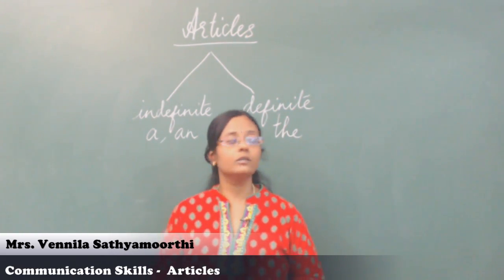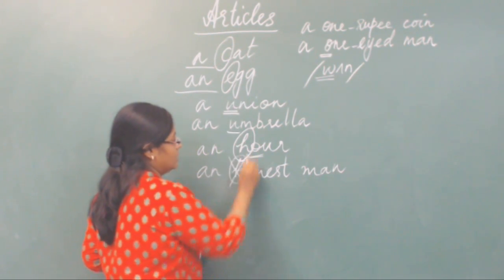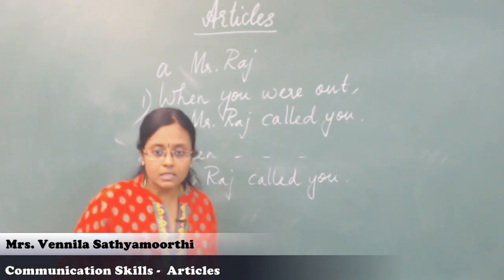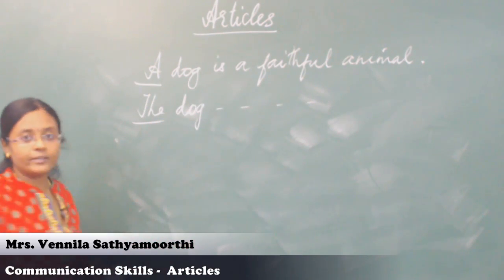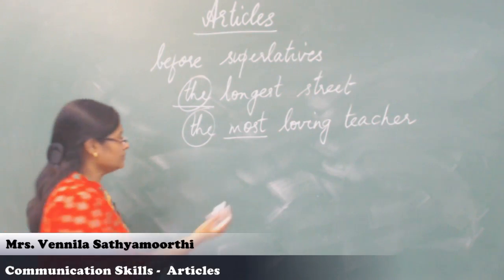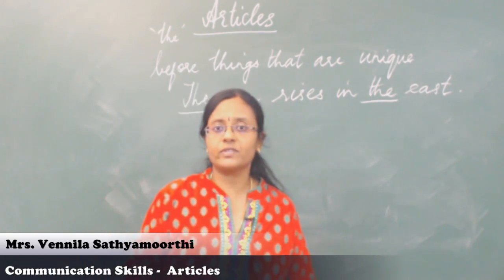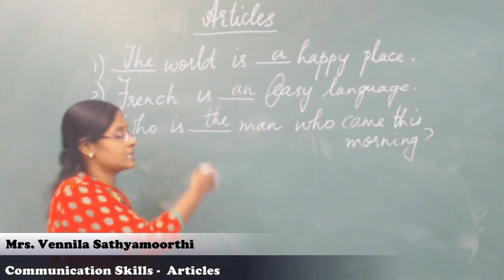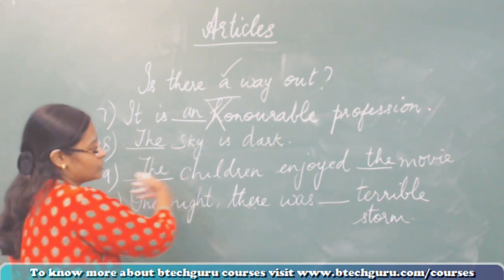Articles :Best English grammar & Communication skills tips - by Mrs. Vennila Sathyamoorthi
This video lecture "Articles" will help students and corporate people to understand following topics for IBPS, GRE, GMAT ,BANK PO,

1.article grammar examples
2.articles in english for students
3.articles grammar exercises
4.articles in english grammar
5.articles on life
6.article example
7.articles on environment
8.articles in english grammar exercises with answers
9.rules of articles in english grammar
articles on environment
articles meaning
interesting articles

Name of the Expert: Mrs. Vennila Sathyamoorthi

Topic: Articles

About Expert:
Growing over the years,     Conquering our fears,     Lets climb to the top,     We got  nowhere  to  stop !!

These are the inspiring words of VENNILA who believes that there is a treasure trove of wisdom, power and greatness slumbering within every human being waiting to be awakened by some unseen force!!

The evolution of man through the ages has been of growth, progress, achievement and fulfilment. In this endless quest for excellence, lies the greatness of man, forever pursuing  untrodden paths, discovering newer oceans and climbing greater Vennila believes that this long and tough journey to the top can be made easy and enjoyable if one is empowered with the right vehicle. It is here she steps in and designs the vehicle which will help the learners reach their destination faster. Her passion is to kindle the fire in the hearts of people through her unique training programs which enable them to step out of complacency and aim for excellence.

In her workshops, Vennila imparts life-altering knowledge and experience that unfolds success in personal and professional lives of the learners. She specialises in programmes that revolve around leadership development, team building, memory training, time management, power of endurance, ethics in business and positive With a Masters in English Literature and into a career of college teaching , Vennila was looked upon by the students as a perennial source of inspiration, not only as a teacher but also as a great human being.

Vennila has an Advanced Diploma in Training from the reputed Indian Academy of Training and Development (IATD).Having been exposed to training programs and workshops conducted by international trainers like Jim Rohn, Brian Tracy, Wilson Luna and Sidra Jafri, Vennila creates leaders who leave an indelible mark on their organisations!!